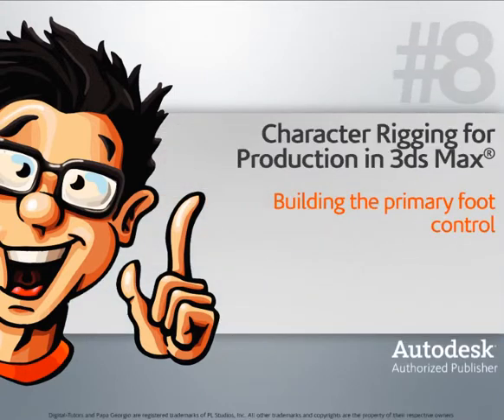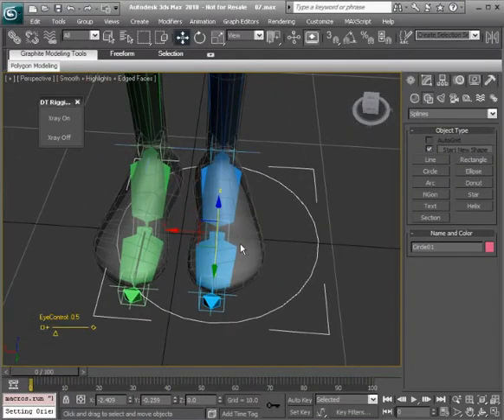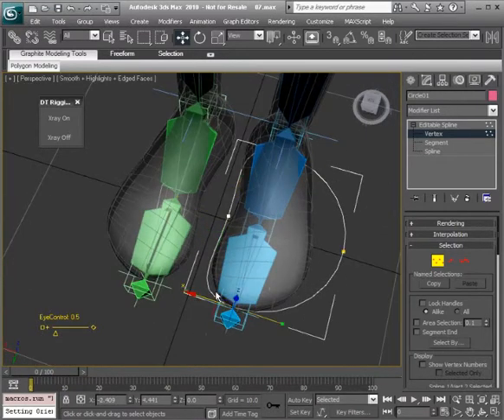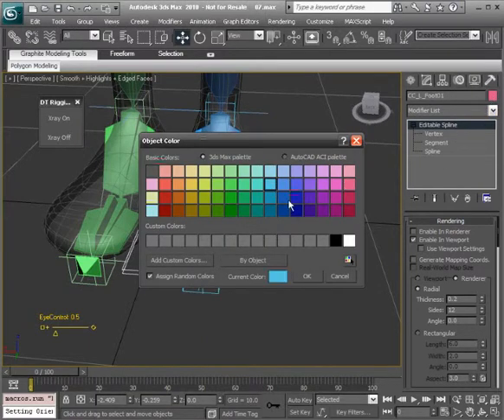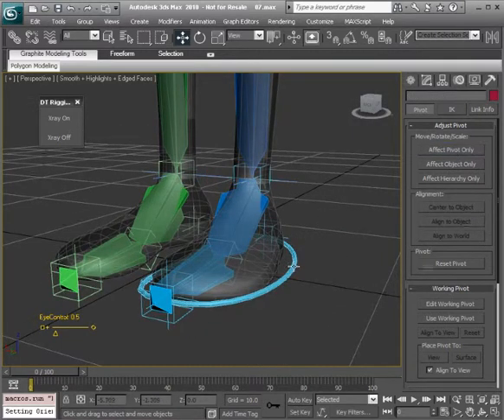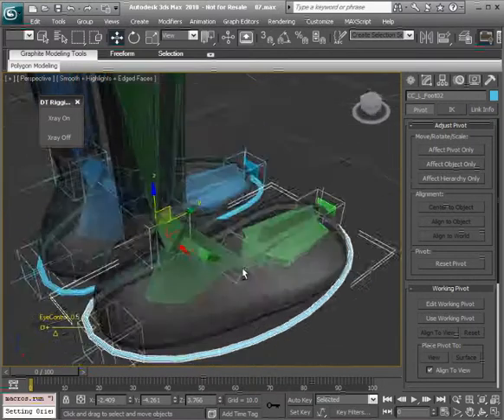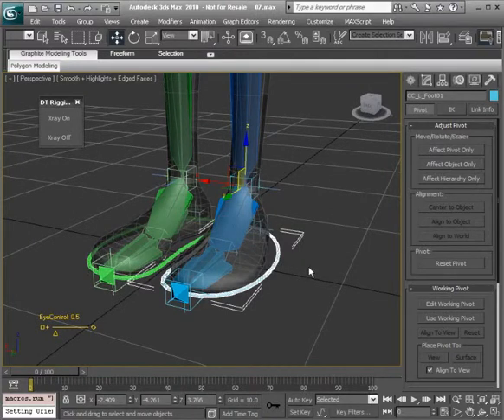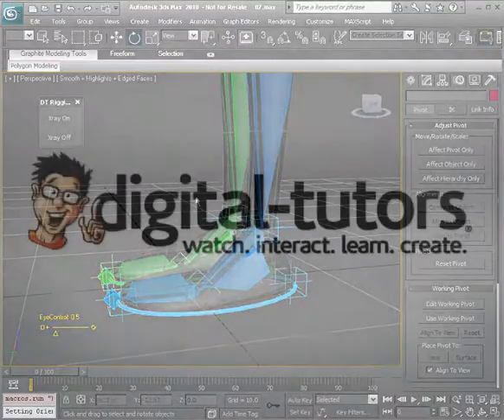08 Building the primary foot control Построение первичного ножного управления